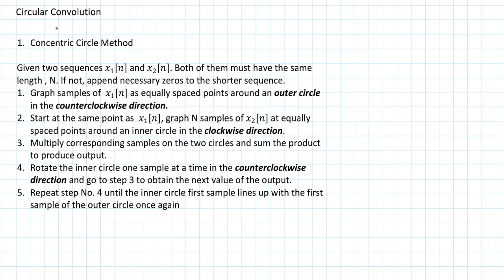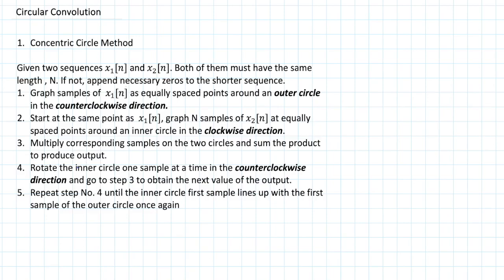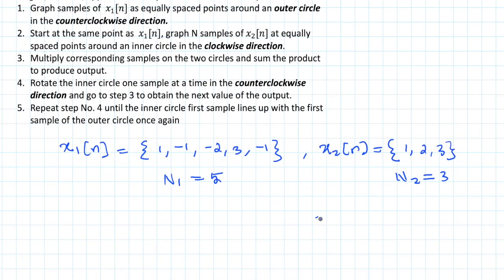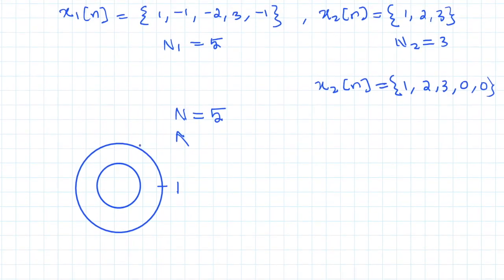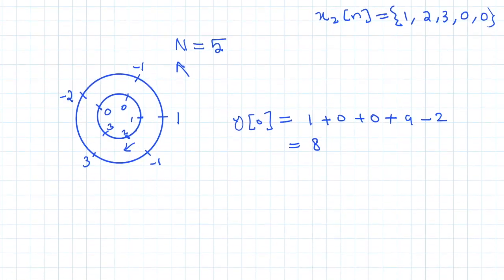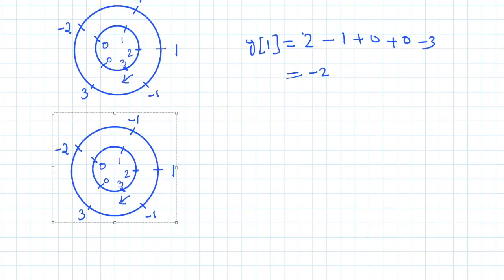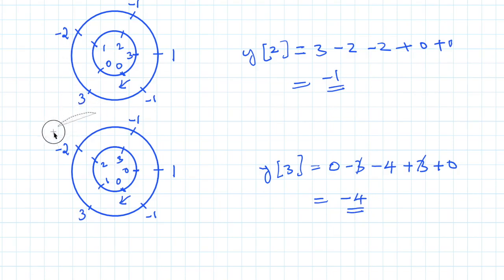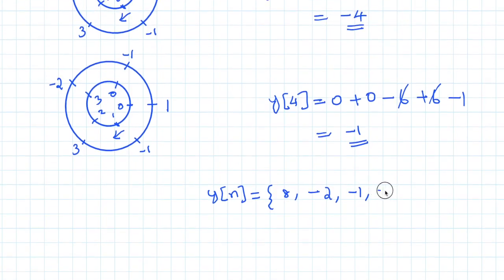1.4 Circular convolution | Concentric Circle method